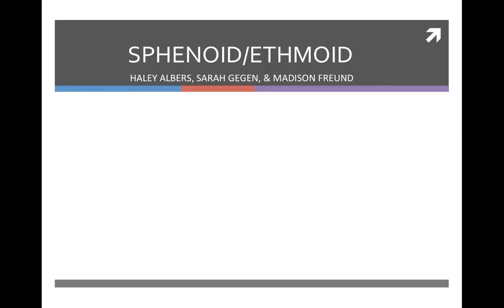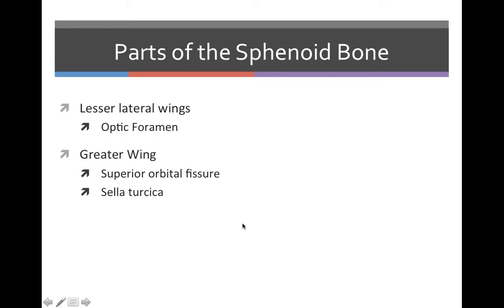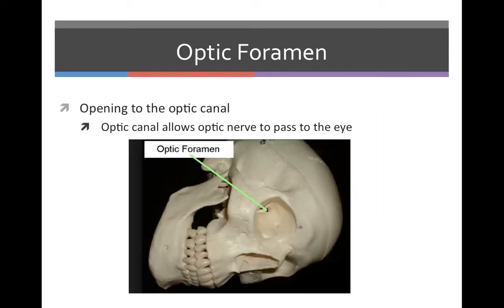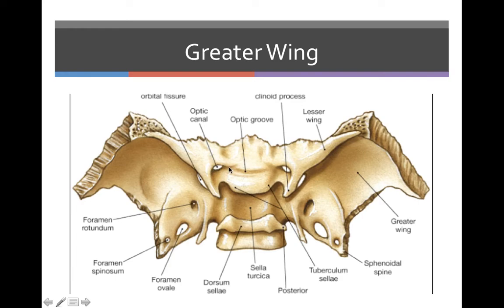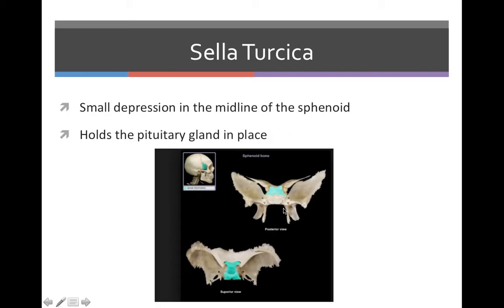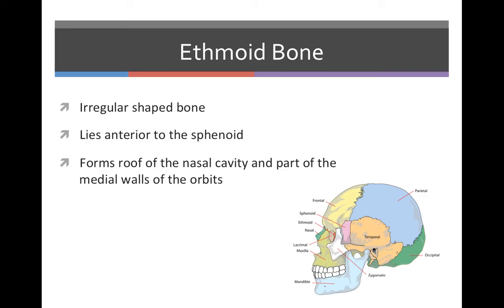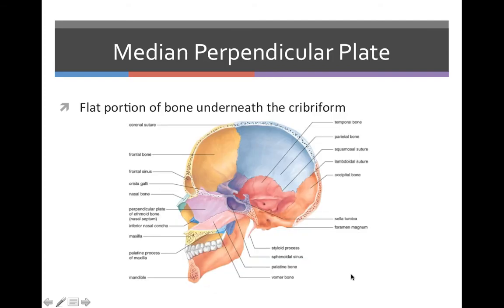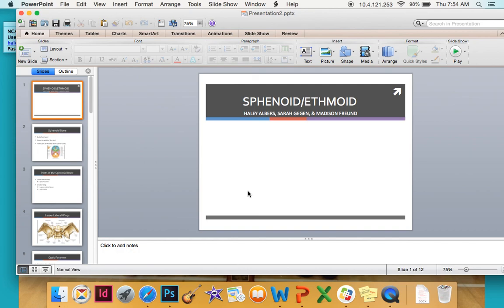Bone Markings of Sphenoid and Ethmoid Bones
Video covering the bone markings of Sphenoid and Ethmoid bones of skull.